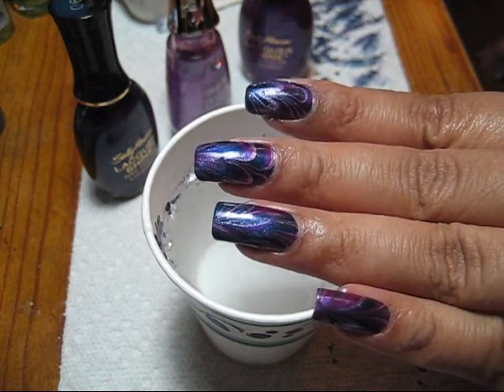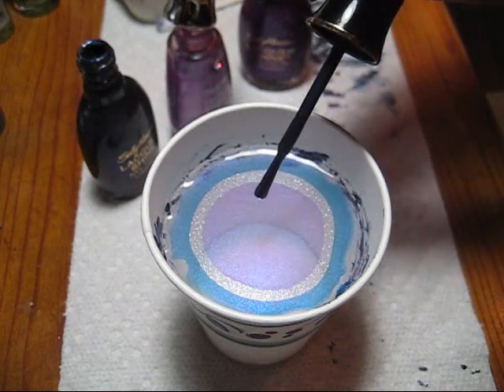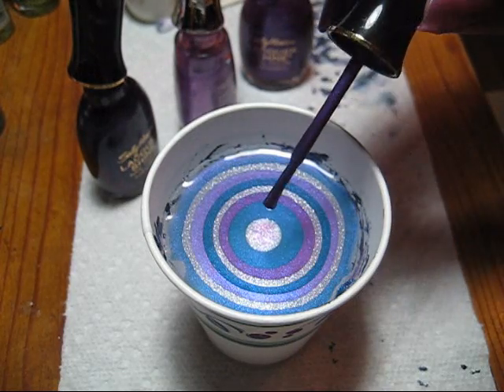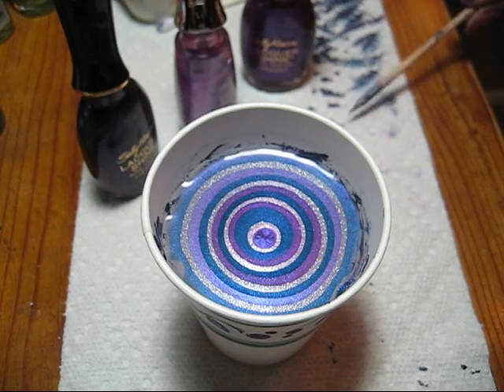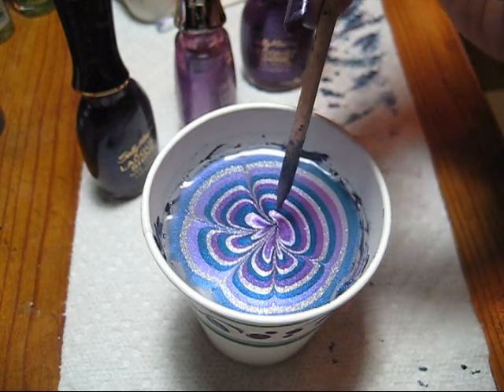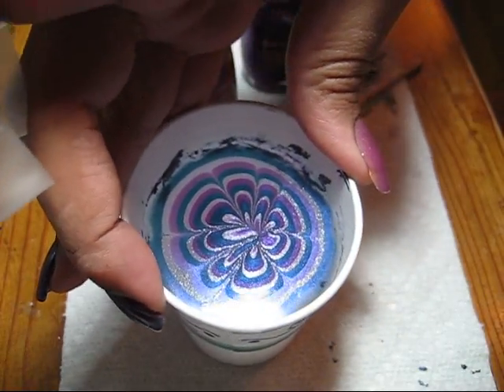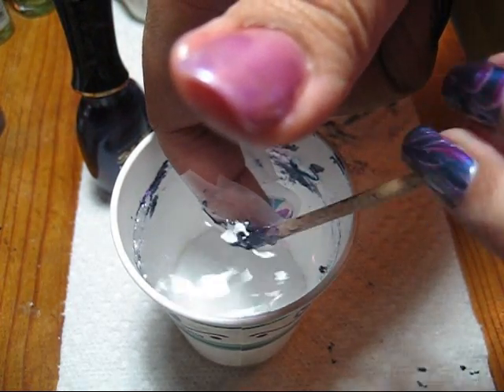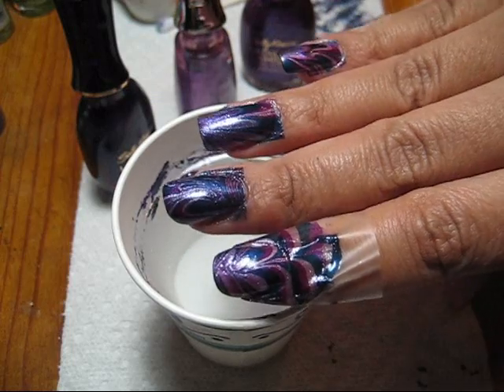Shades of Purple Water Marble | DIY Nail Art Tutorial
Today I'll show you how to do this water marble in shades of purple.  ▼All products used linked below!▼

-Sally Hansen - Forever Lilac
-Sally Hansen - Flair
-Sally Hansen - Spark
-Seche Vite Fast Dry Top Coat
-5 oz paper cup